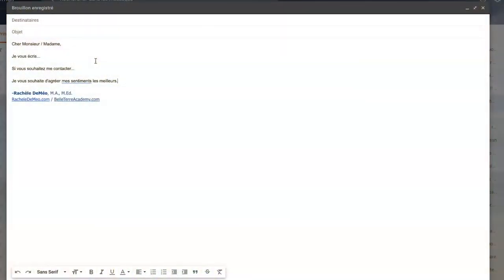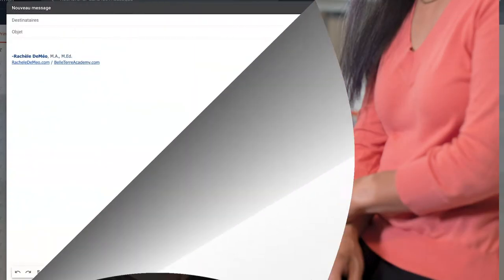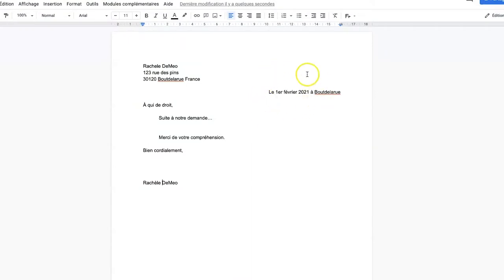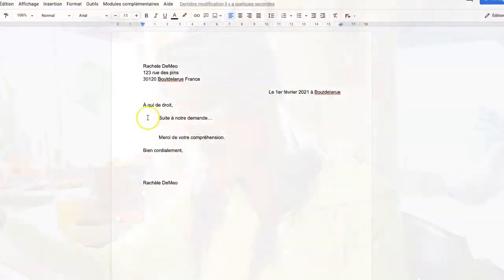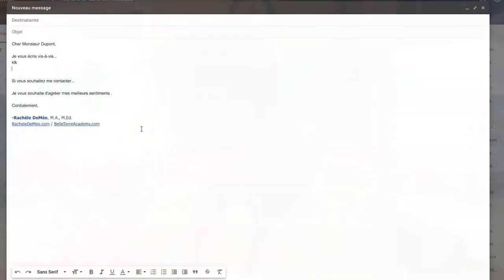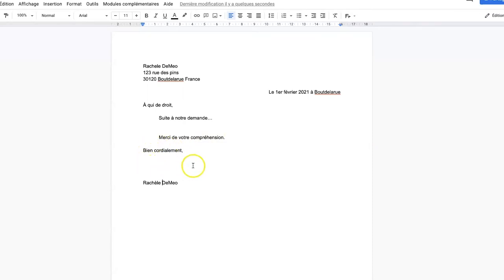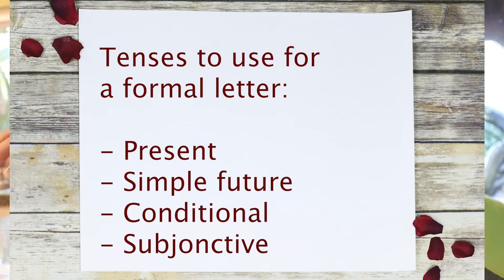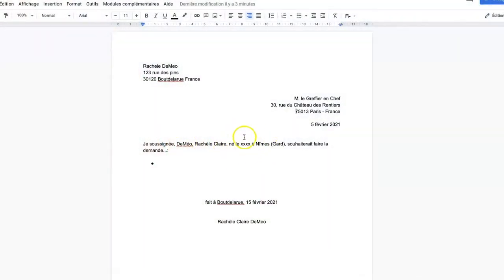HOW TO WRITE a PROFESSIONAL LETTER in FRENCH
In today's useful tutorial, you'll find out how to write a professional letter in France. Native French professor, Rachele DeMeo, from Belle Terre Academy will guide you in the correct verbiage to write a letter in French. Whether you need to write a legal letter in French, a diplomatic letter in French or simply trying to be eloquent in writing a letter in French, you'll find out:
- What format you need to use to write a letter in French
- What salutations to use in French
- What you need to include in a letter in French
- What tenses to use in writing a professional letter in French
- How to end a letter in French
and some other useful (and funny) pointers.

🖐 Hello! My name is Rachele DeMeo, founder and native French instructor at Belle Terre Academy. 🇺🇸🇬🇧

Bonjour! C'est Rachèle DeMéo, fondatrice et professeure de français à Belle Terre Accademy. 🇫🇷

Ciao! Sono Rachele DeMeo, fondatore e insegnante di francese a Belle Terre Academy. 🇮🇹

(other language courses available!)

and more courses available!!!